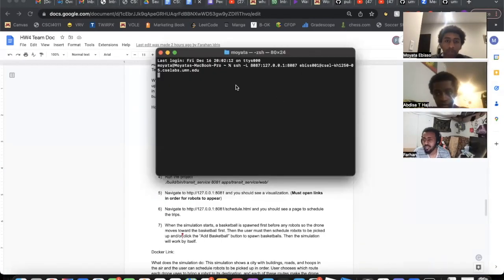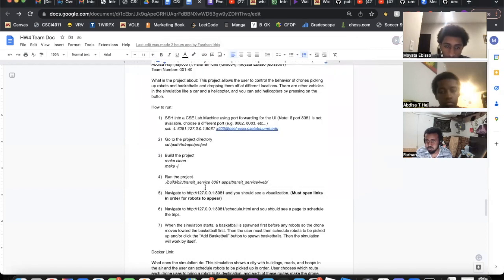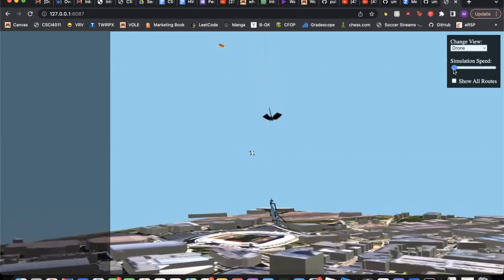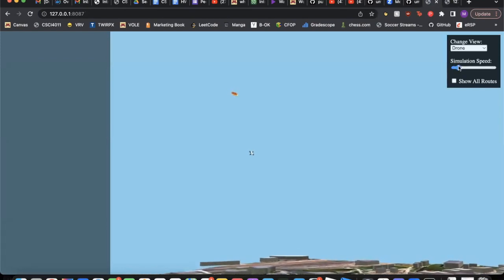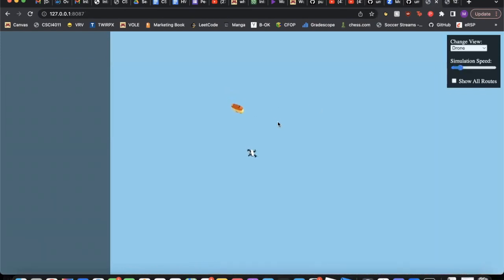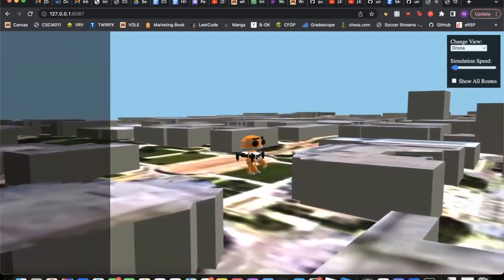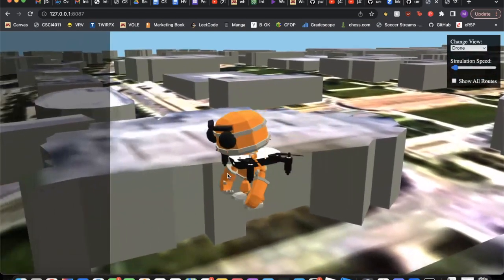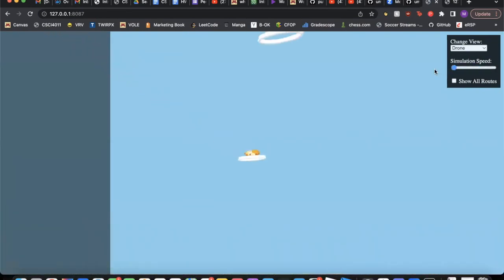Team-001-40 Homework04 demo vid